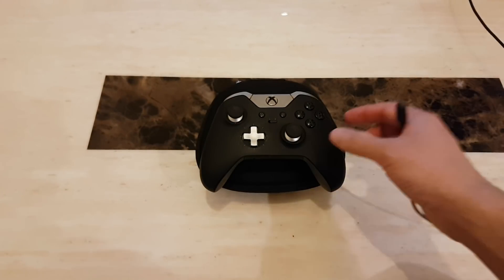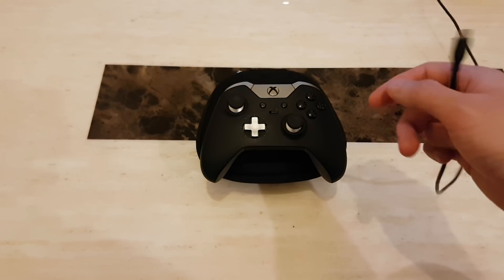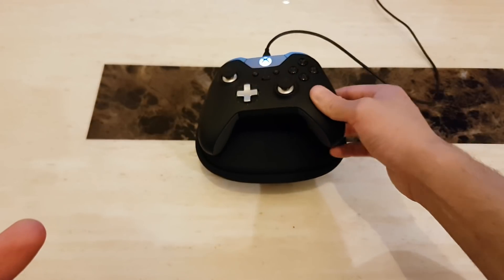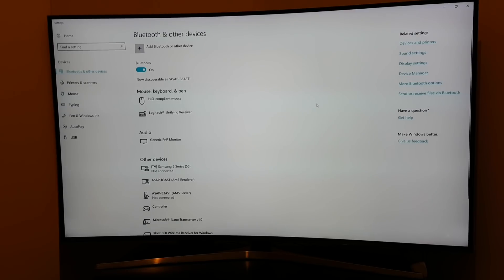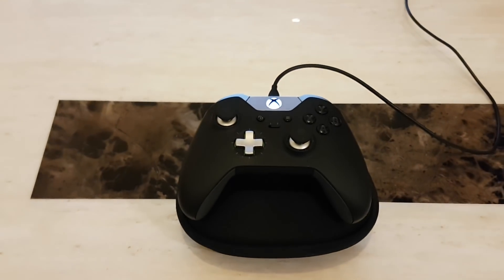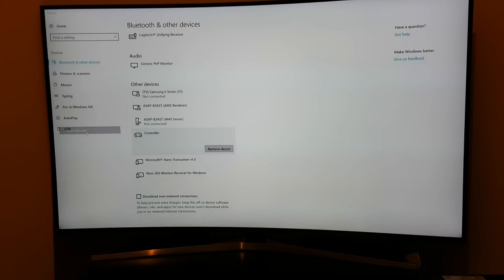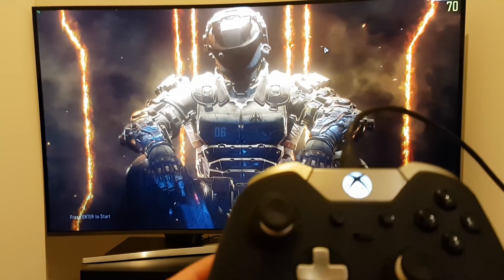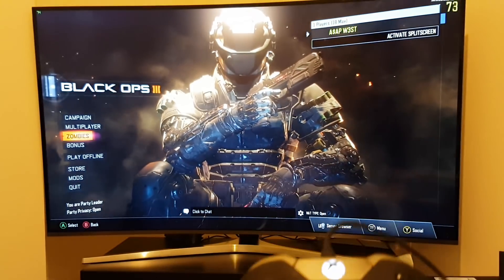How to connect Xbox Elite Controller to PC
For UK:

Micro USB Cable

Xbox One Wireless Controller Adapter

For USA:

Micro USB Cable

Hey Guys,

In this tutorial, we will be learning on how to connect Xbox Elite Controller to your PC on any Windows.

For demonstration purposes, we have decided to use Windows 10 and Call of Duty Black Ops 3.

Similar Searches:

- How to connect Xbox Elite Controller to PC Windows 10
- How to connect Xbox Elite Controller to PC Windows 7
- How to connect Xbox Elite Controller to PC Windows 8
- How to connect Xbox Elite Controller to PC Windows 8.1
- How to connect Xbox Elite Controller to PC wireless
- How to connect Xbox Elite Controller to PC Bluetooth
- How to connect Xbox One Elite Controller to PC
- How to connect Xbox One S Elite Controller to PC
- How to connect Xbox One X Elite Controller to PC